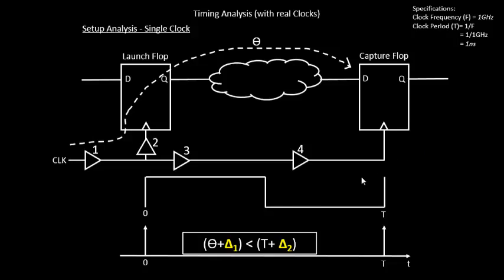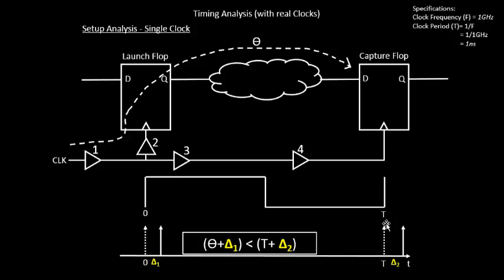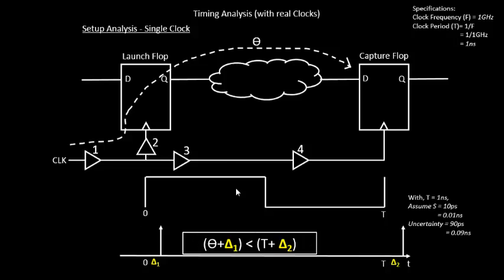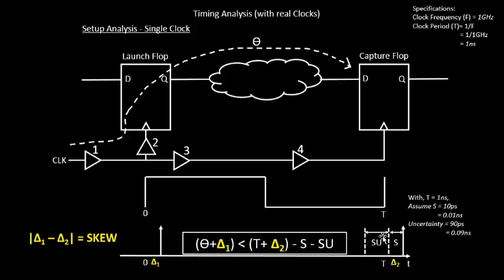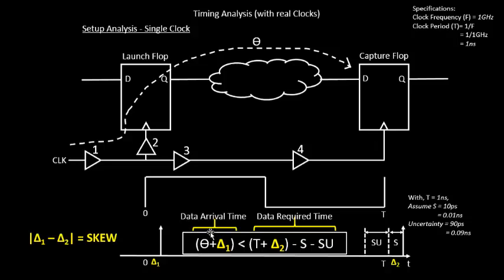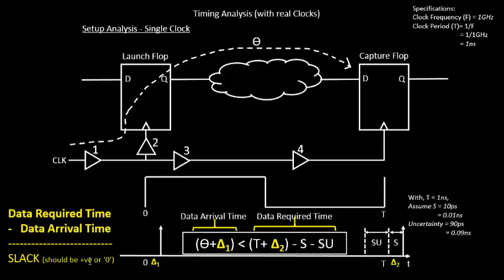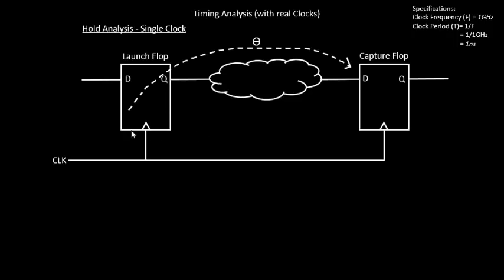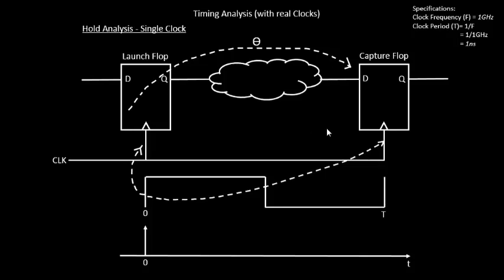How to do STA Introduction To Slack And Hold Timing Analysis?? Learn @ Udemy- VLSI Academy